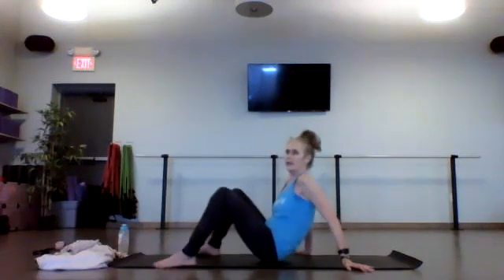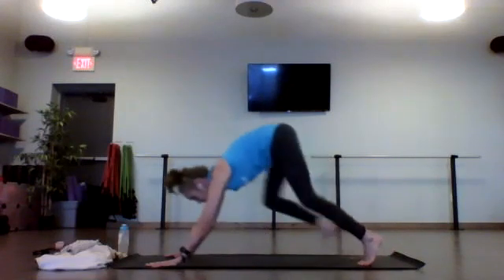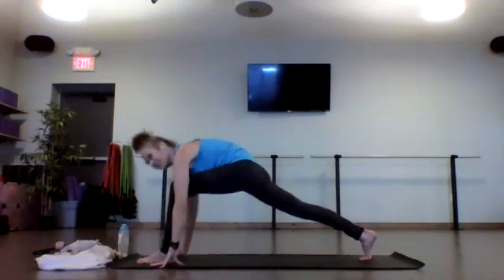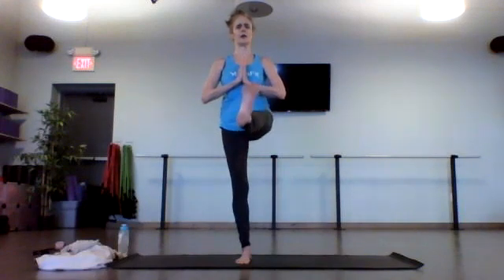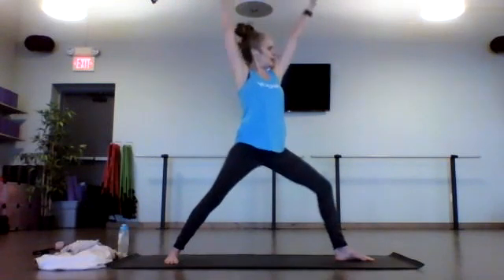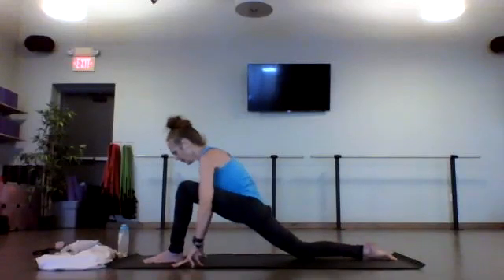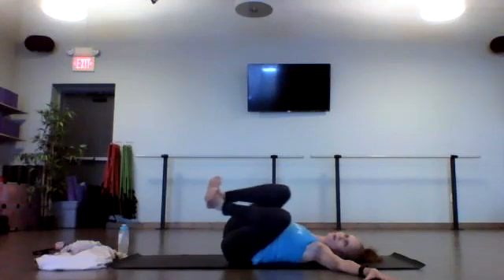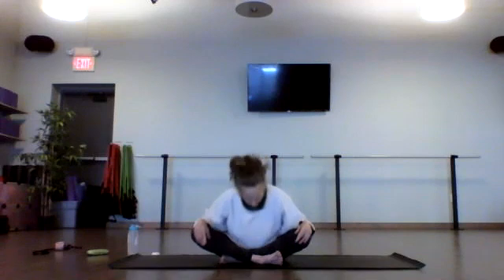YogaFlow 2 led by Ann F.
Join Ann F for an intermediate vinyasa yoga class.